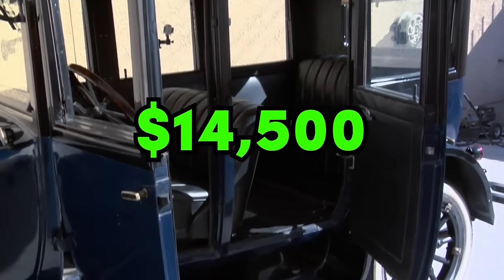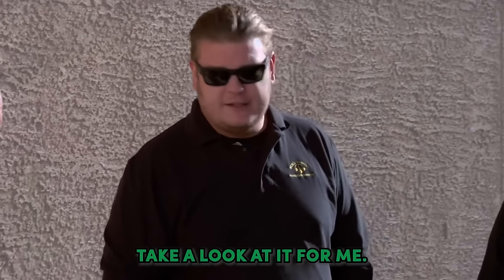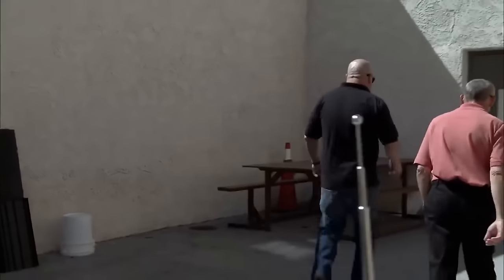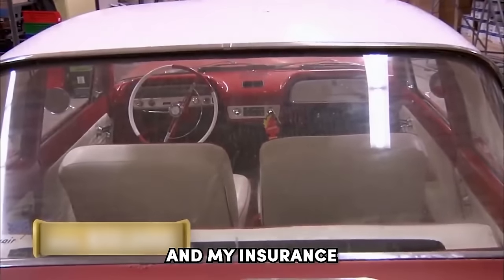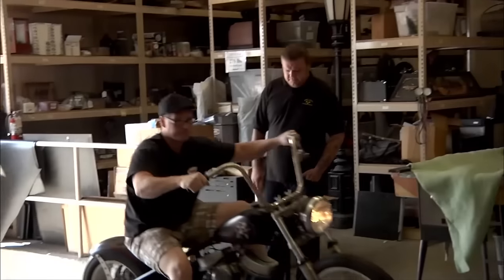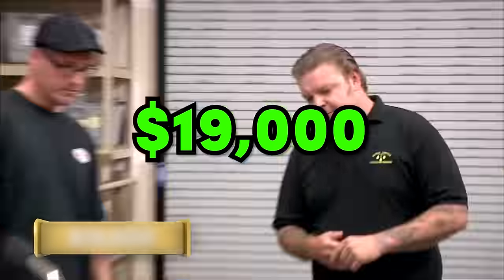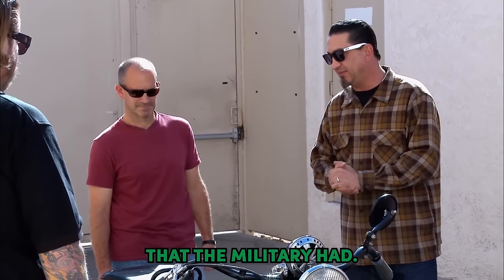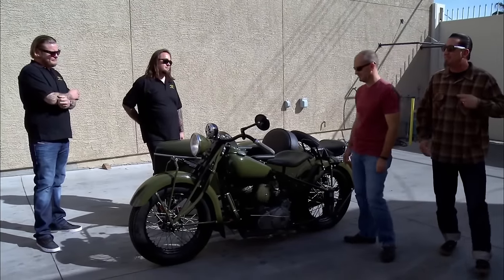EXPENSIVE CARS & BIKES on Pawn Stars *MUST WATCH*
Pawn Stars: EXPENSIVE CARS & BIKES. These EXPENSIVE CARS & BIKES on Pawn Stars will blow your mind. If you love Pawn Stars, then watch these EXPENSIVE CARS & BIKES on Pawn Stars.

On X List we will be providing daily family friendly content covering everything trend related on youtube. Some videos you can expect are videos covering Top 10s, Top 5s, List videos, and more. If you want to submit video topics for the channel you can comment them on my videos because I read all the comments!